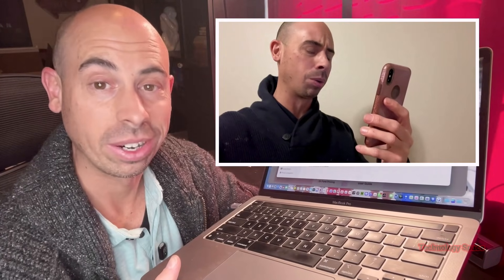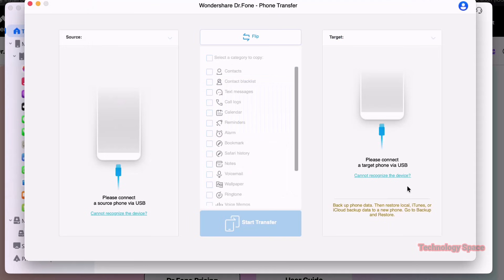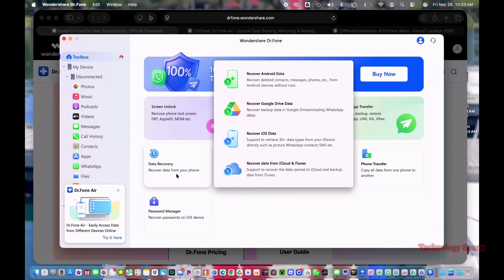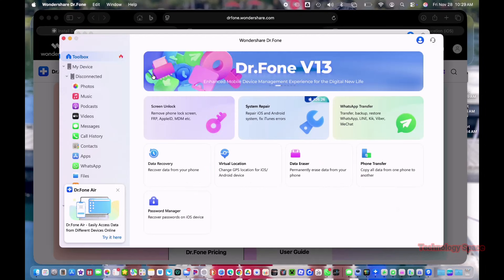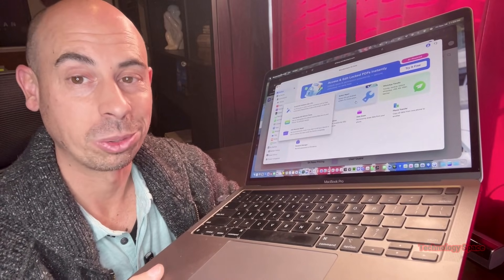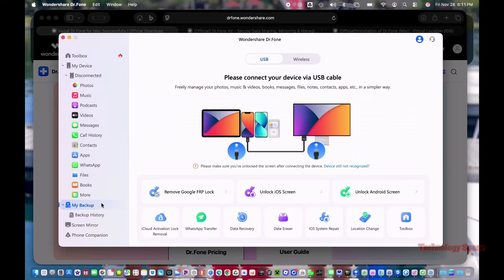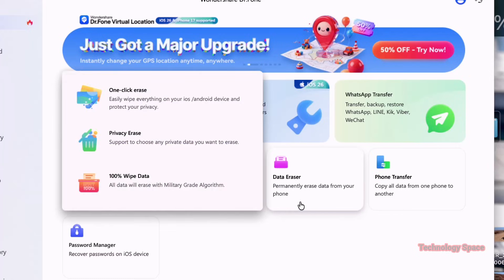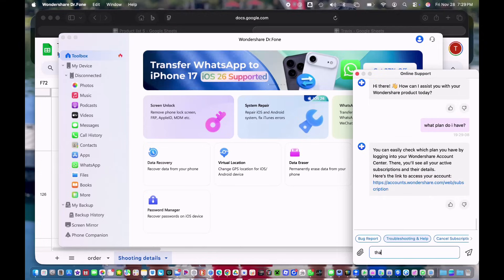Wondershare Dr.Fone with data recovery, system repair, and screen unlock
Dr.Fone is at your service. Manage your phone, repair your system, recover your data, transfer your files, and so on.